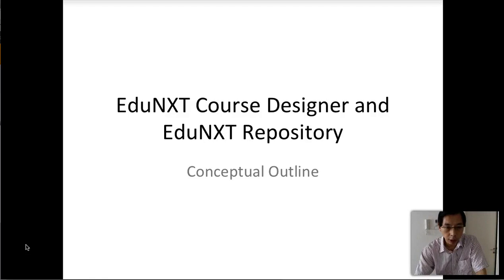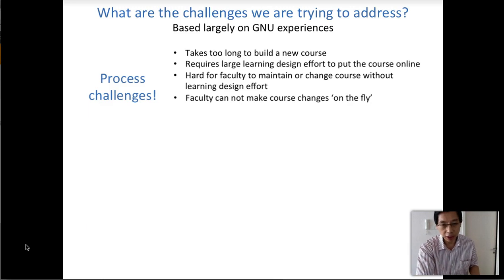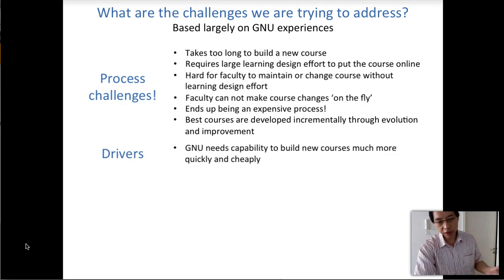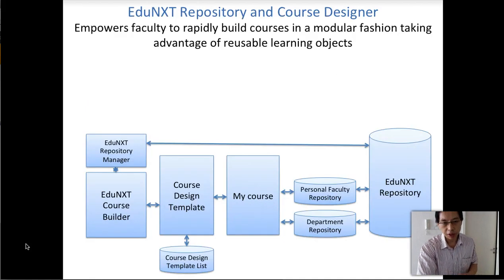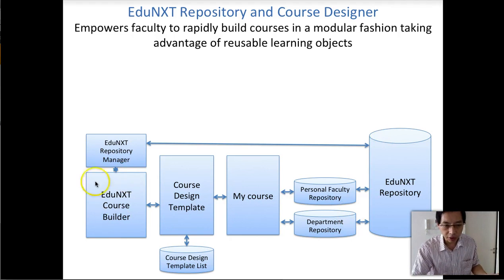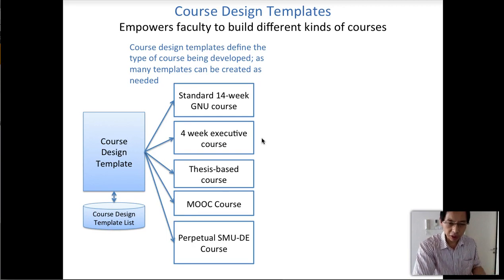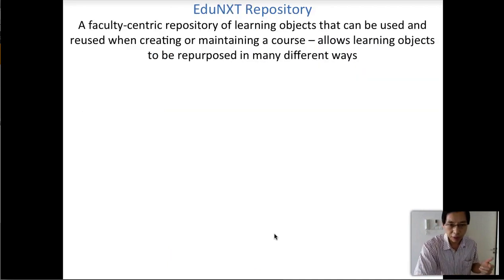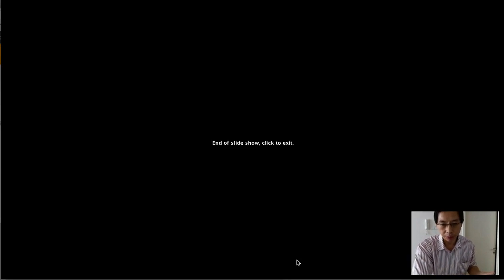EduNXT Course Designer and EduNXT Repository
Dr. Wing Lam outlines two additional features of the EduNXT learning platform, namely EduNXT Course Designer and EduNXT Repository. The EduNXT Course Designer is a tool that empowers faculty to create and maintain online courses in a rapid and agile manner. The EduNXT repository is a tool for capturing and reusing digital learning resources.